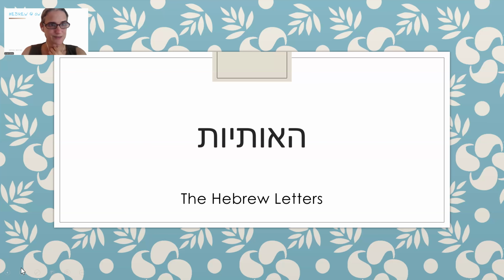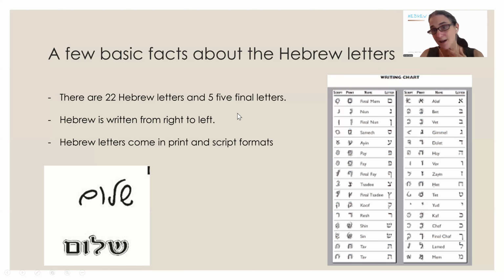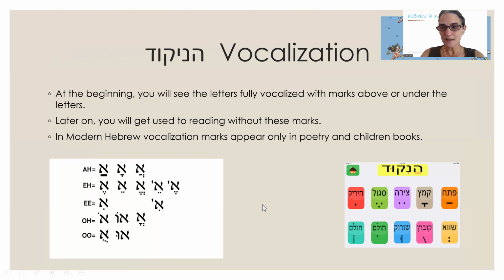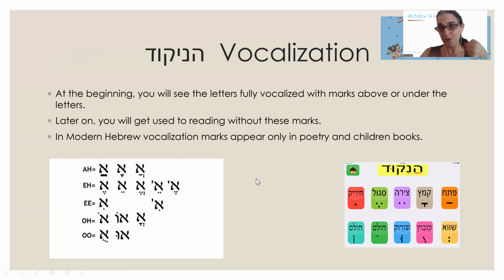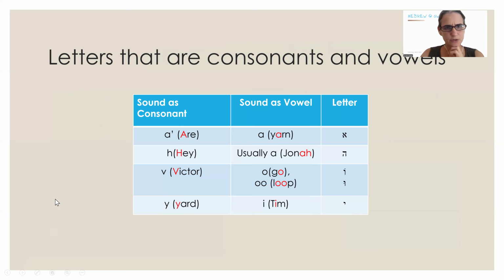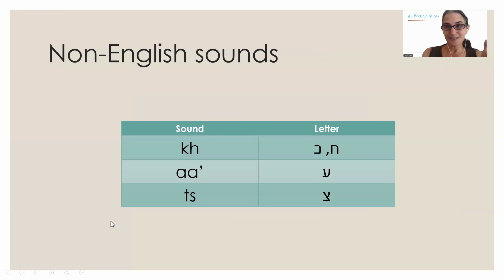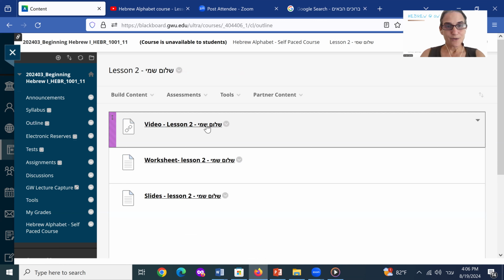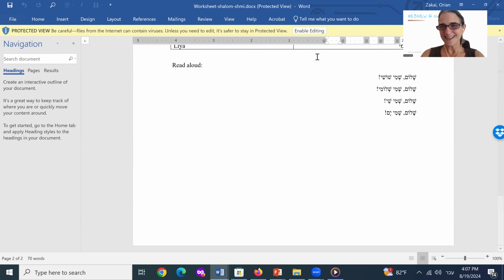GW Hebrew Alphabet course - Introduction